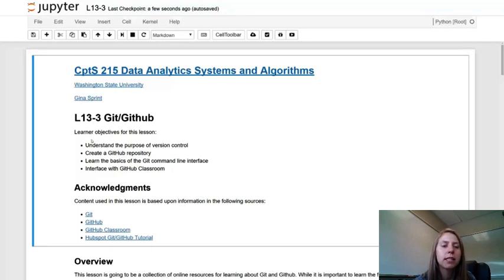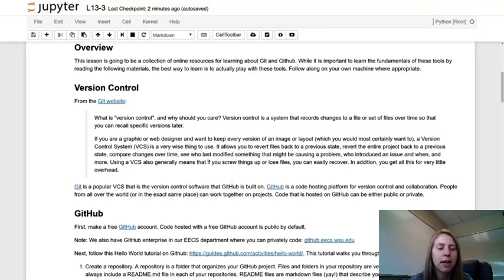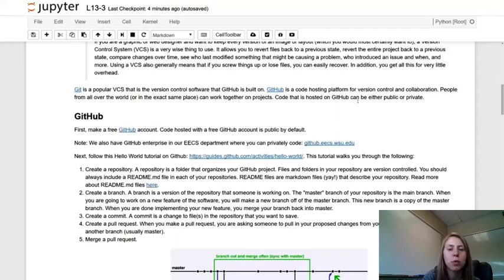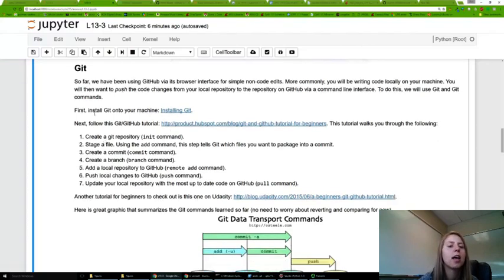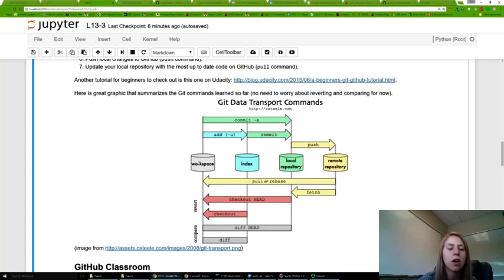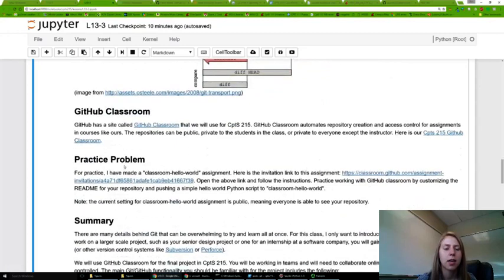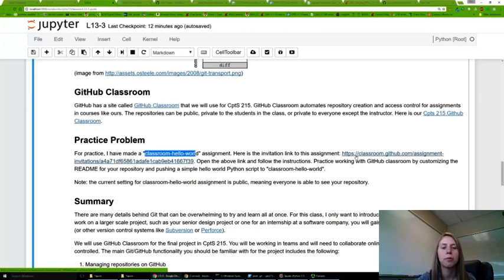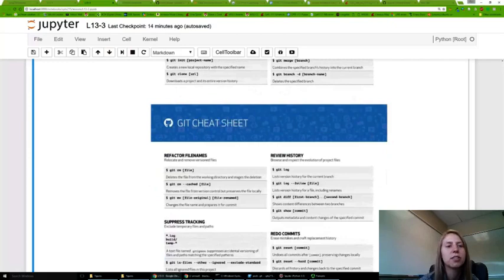Git and Github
Graphs and Analytics Systems: Git and Github